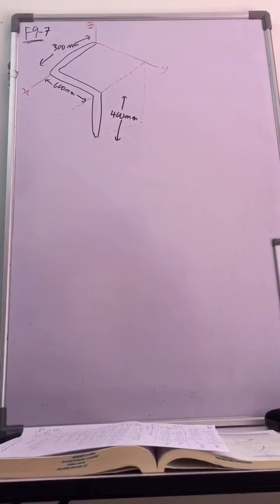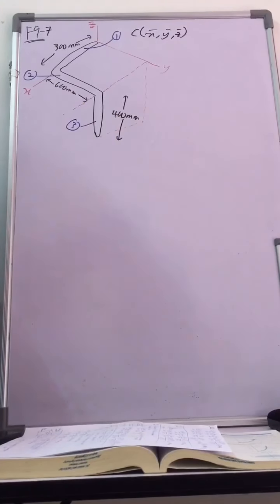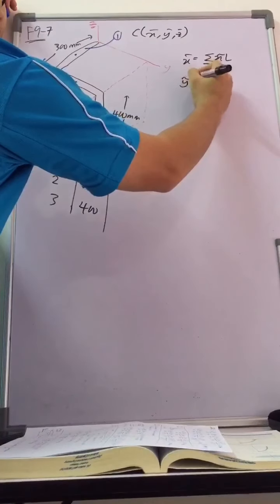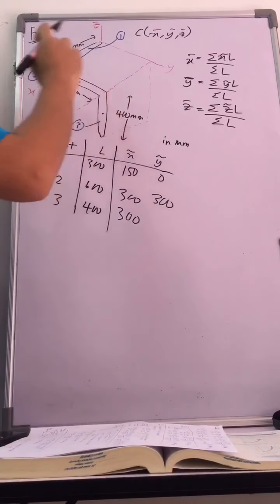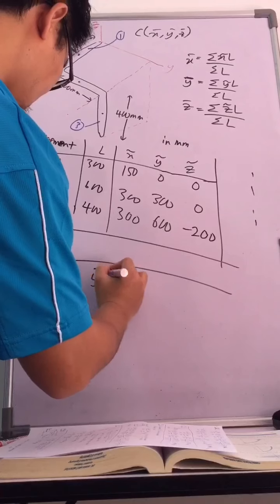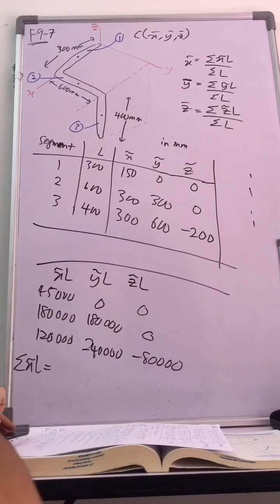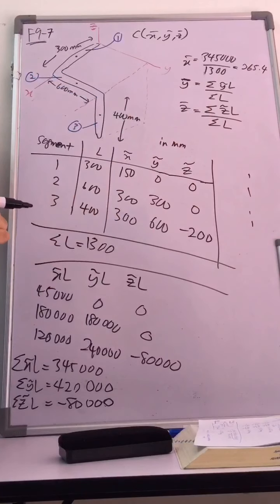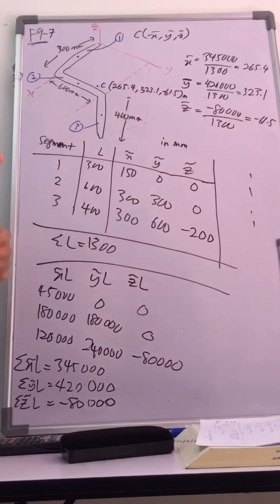Fundamental Problem 9-7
Finding centroid of an initially straight wire bent into three segments following x, y and z axes.